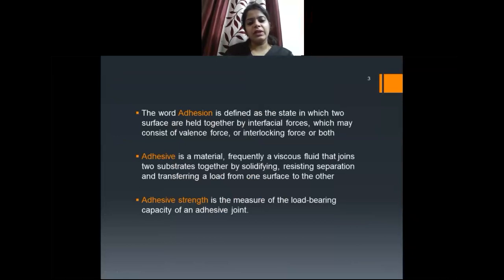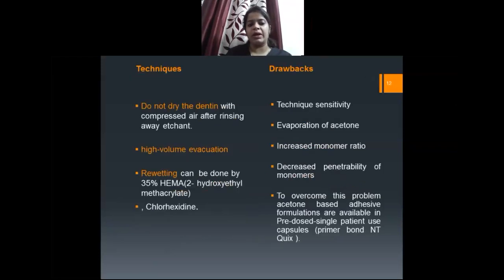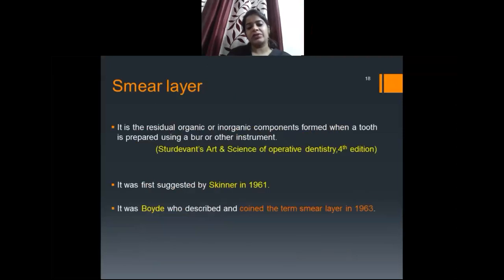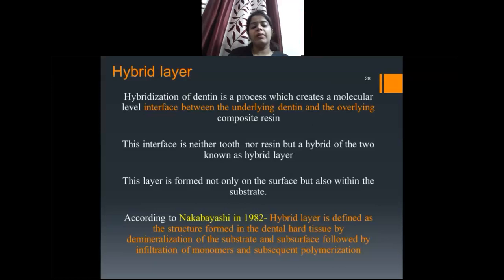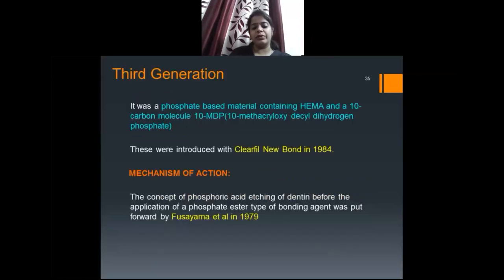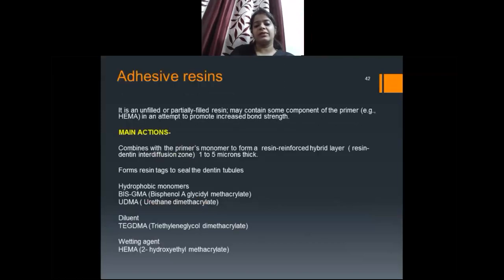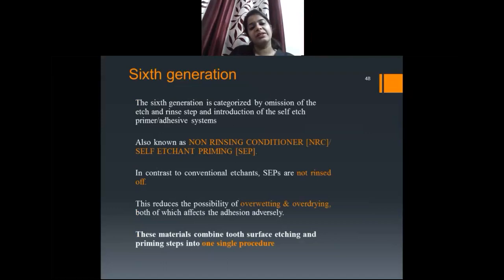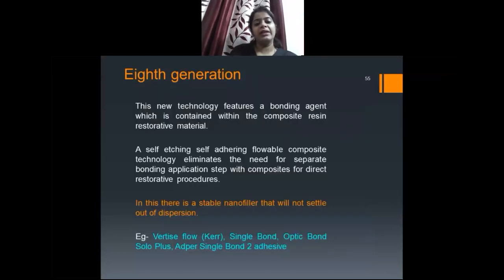Dentin bonding agents | Endodontics | Dr. Sangavi | SBDCH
Dentin bonding agent (or Dentin Adhesive): can be defined as a thin layer of (usually unfilled) resin applied between the conditioned dentin and resin matrix of a composite. The adhesive promotes bonding between enamel or dentin and resin composite restorative material or resin cement.